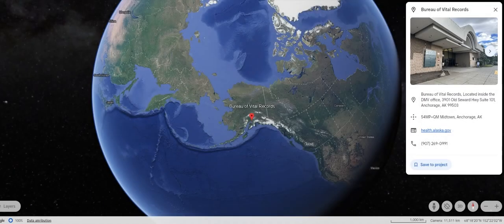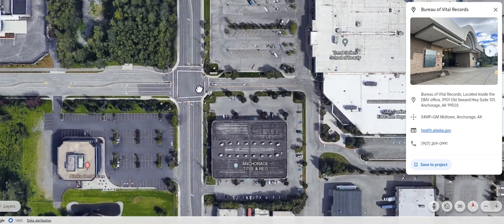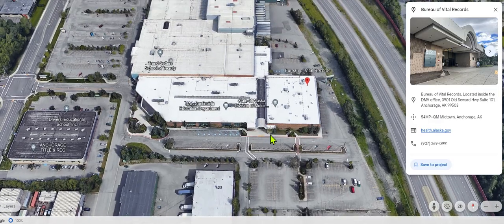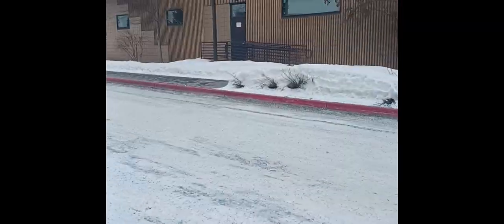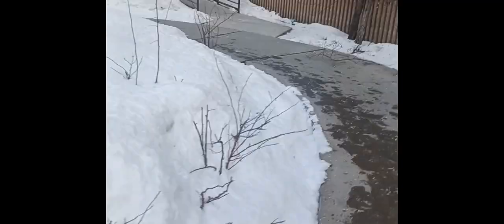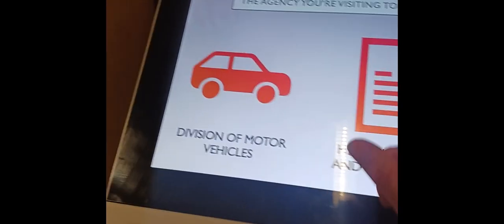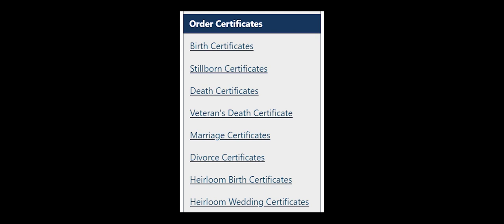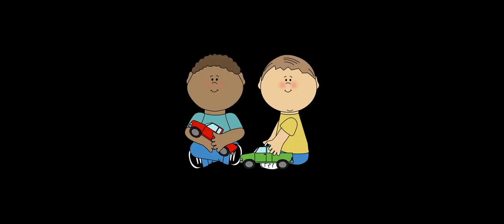Vital Statistics inside DMV at University Center 3901 Old Seward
How to find the Bureau of Vital Statistics in Anchorage at 3901 Old Seward inside the Department of Motor Vehicles (DMV) at the University Center.